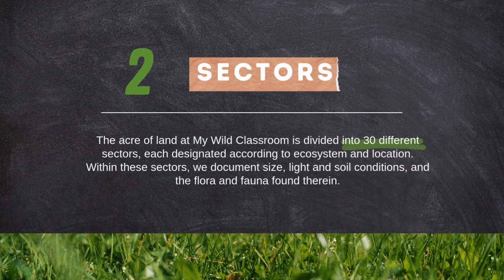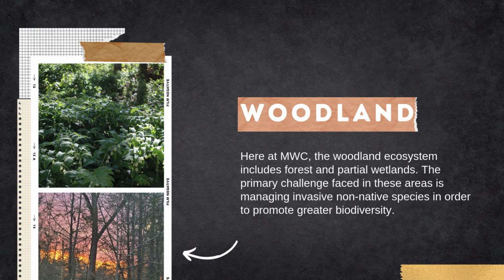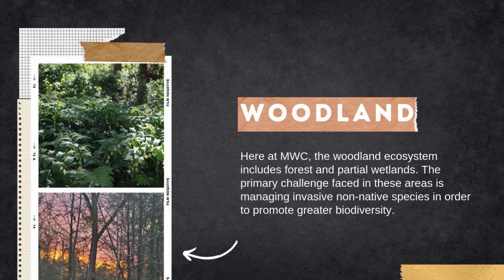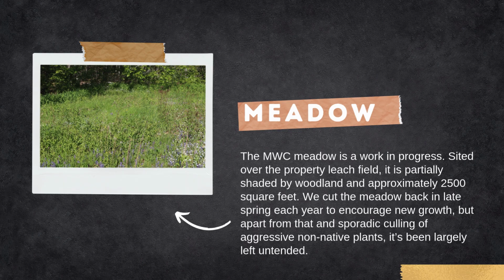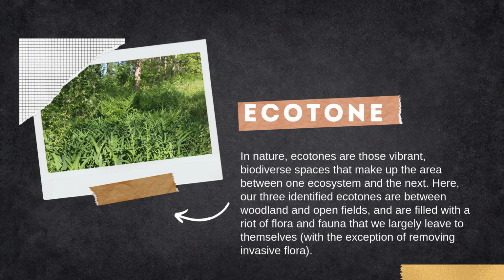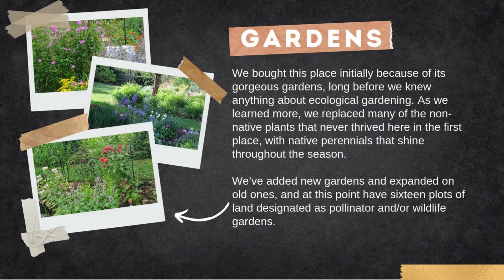My Wild Classroom Terrestrial Ecosystems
On our acre in My Wild Classroom, we've divided the property into discrete sectors to track changes in the landscape and chart progress in combating invasive flora over time. Here's a brief breakdown of how the process works.